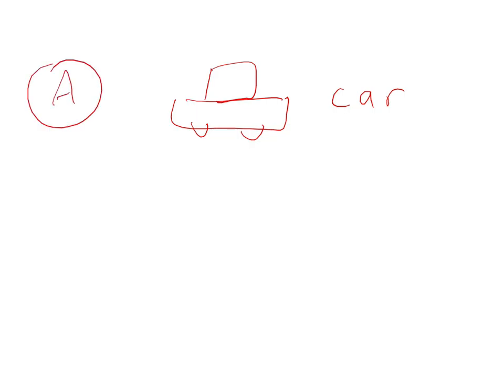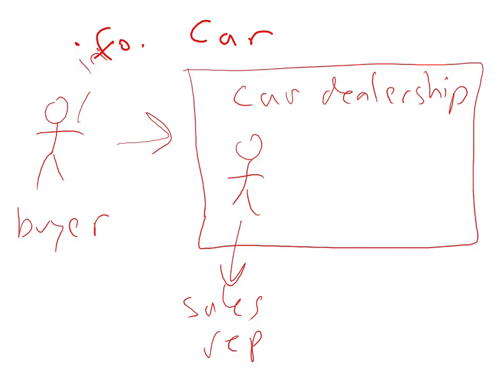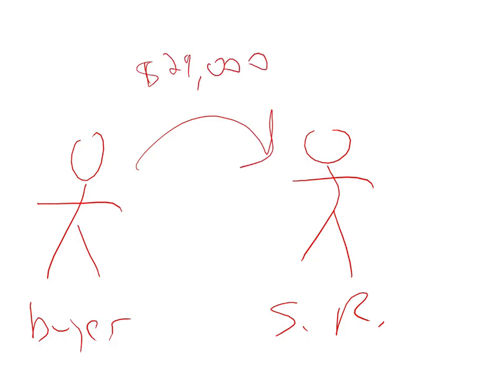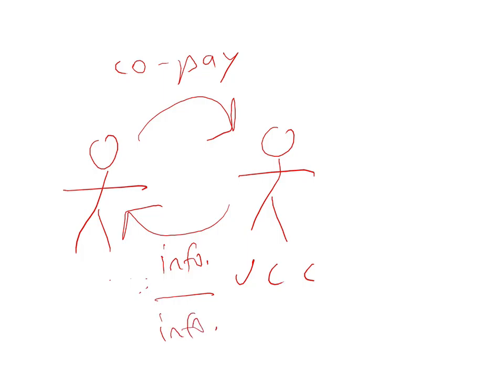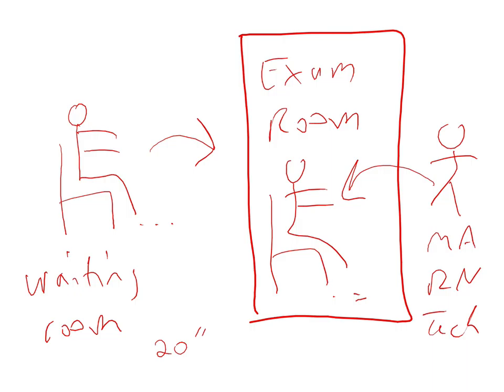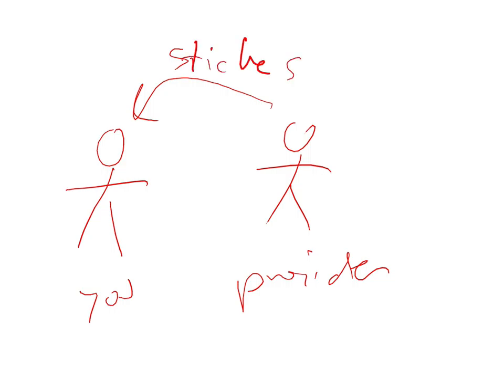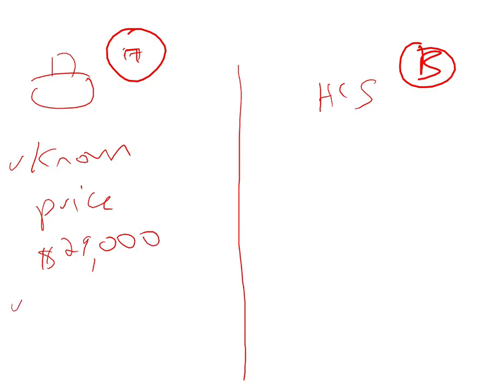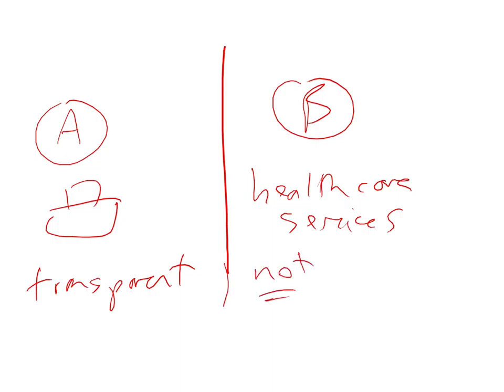Health Econ 101